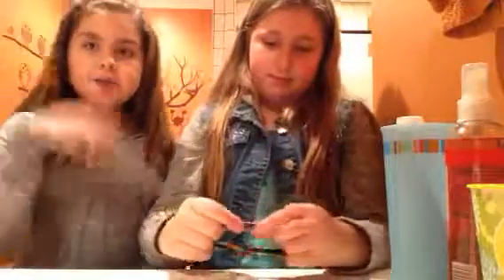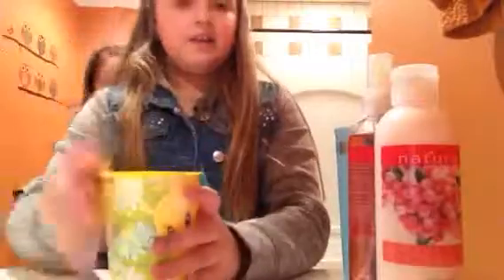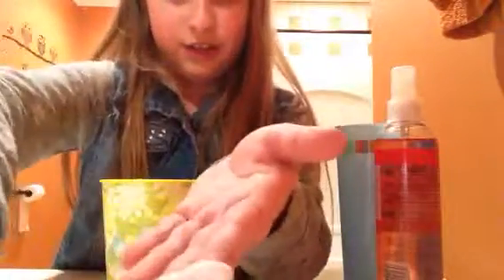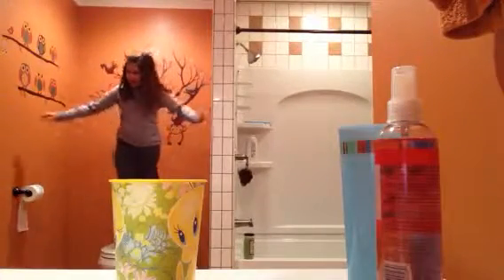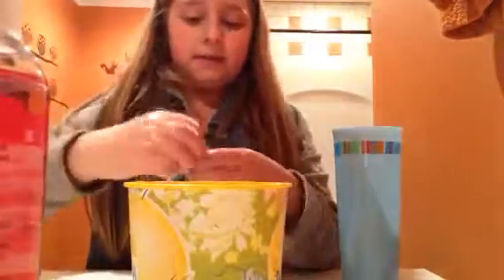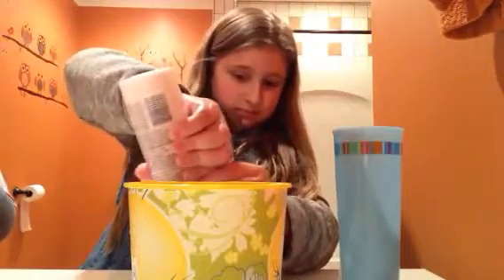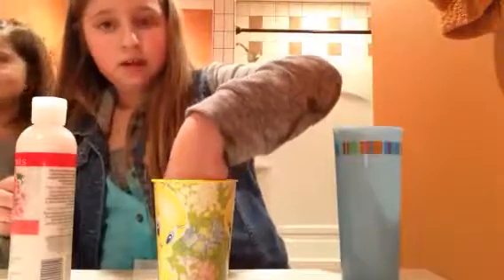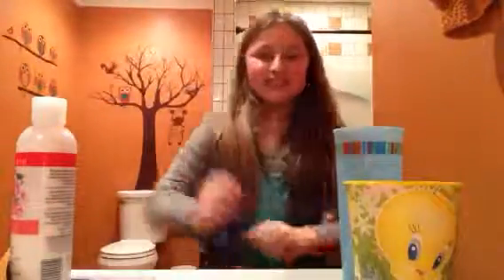How to be a mermaid!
This is Paiges musical.ly name paige5301 and the way to make your self turn is to say "I wish to be a mermaid" 30 times while your rubbing the stuff on your legs. In about an hour you'll become a mermaid.@9@